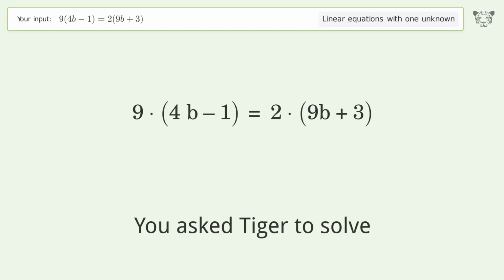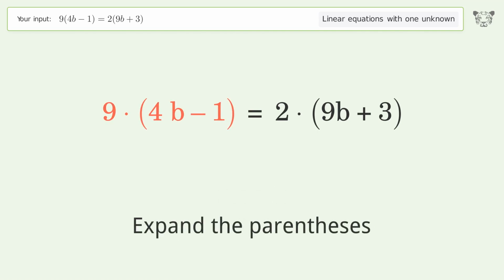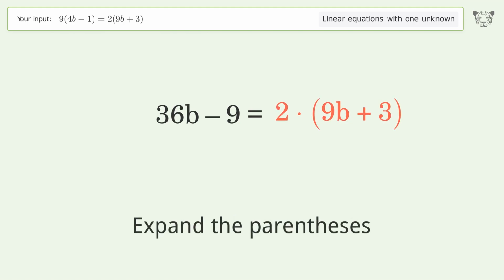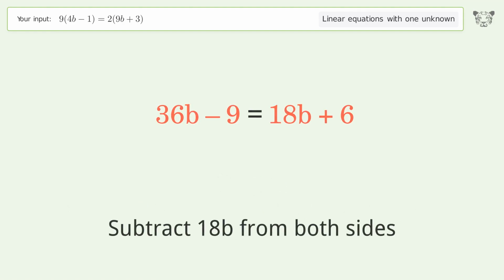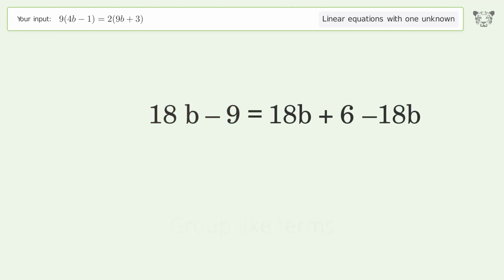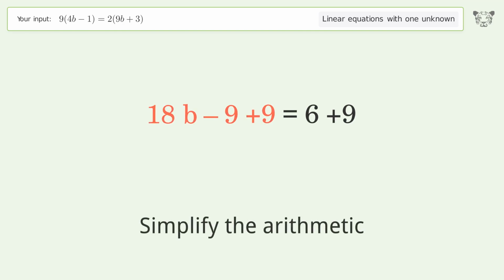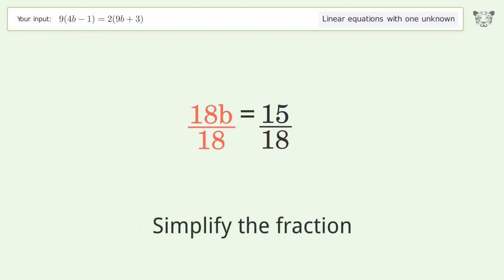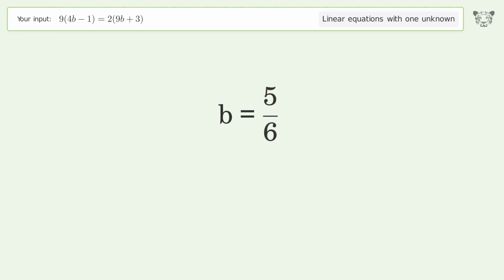Solve 9(4b-1)=2(9b+3): Linear Equation Video Solution | Tiger Algebra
Struggling with 9(4b-1)=2(9b+3)? Watch our step-by-step video on Tiger Algebra to master this linear equation effortlessly. Also check out for more tips and tricks for dealing with linear equations with one unknown